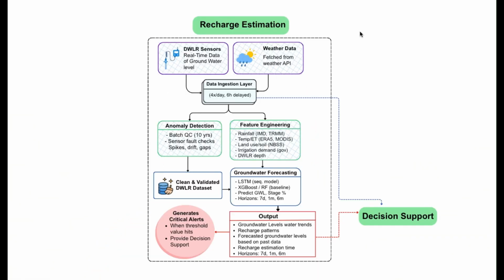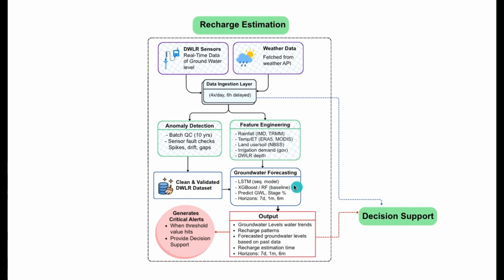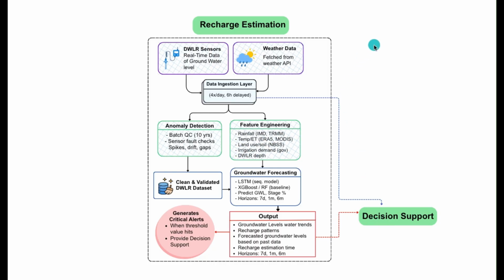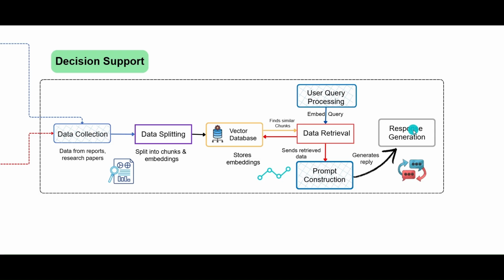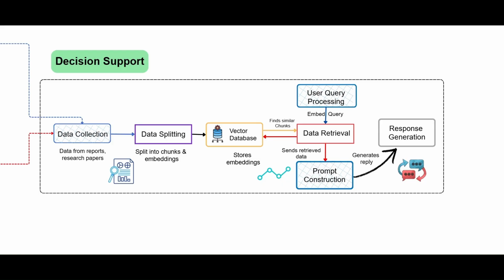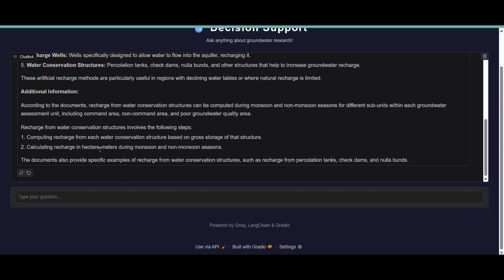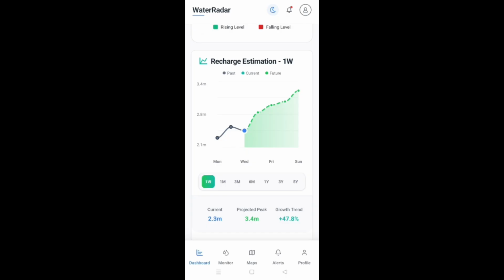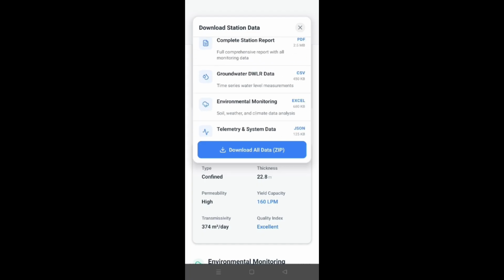Team 0_Rushers - Water Radar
Problem Statement ID : SIH25068
Problem Statement : Realtime Ground Water Resource Evaluation using DWLR Dataset